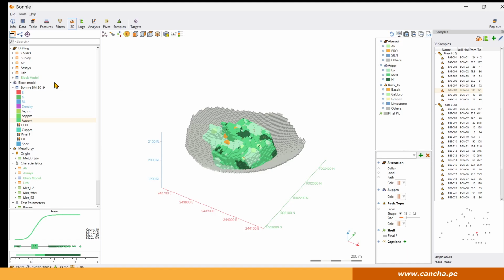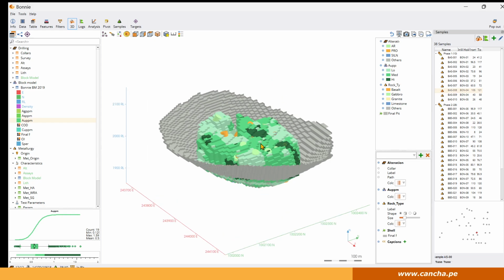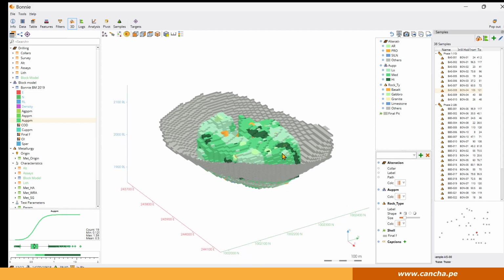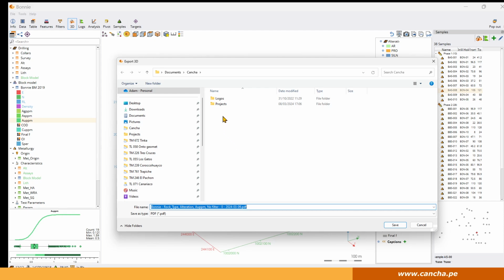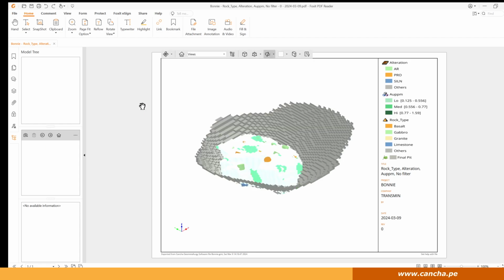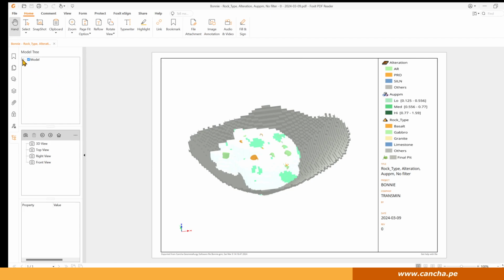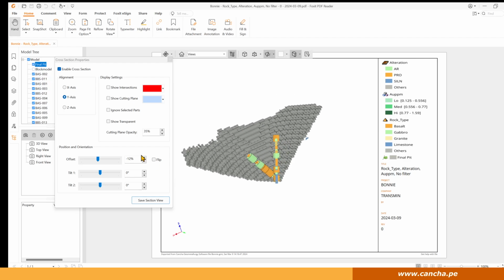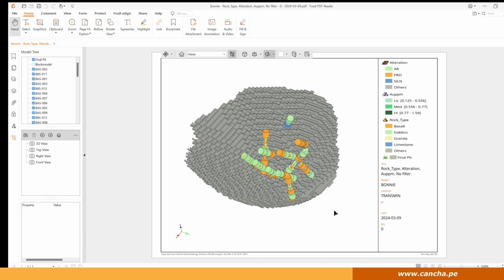Exporting 3D pdf files from Cancha geometallurgical software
This tutorial shows how to export a 3D scene from Cancha geometallurgical software so that people without the software can view it in a pdf viewer.

The tutorial mentions using Foxit pdf Reader if your pdf reader is not 3D compatible.